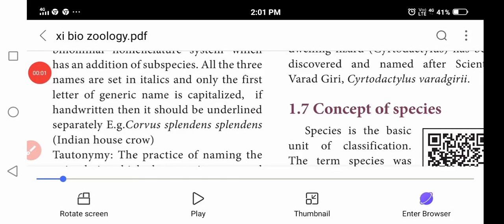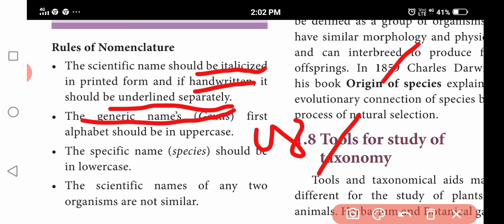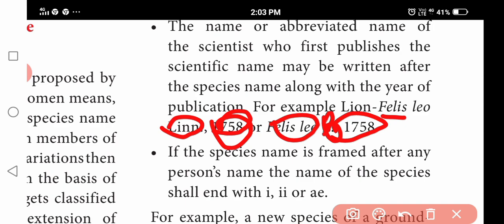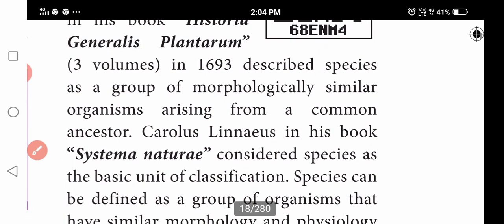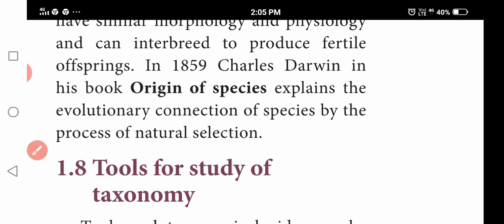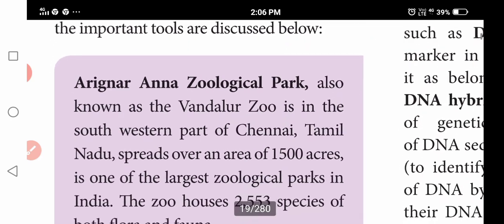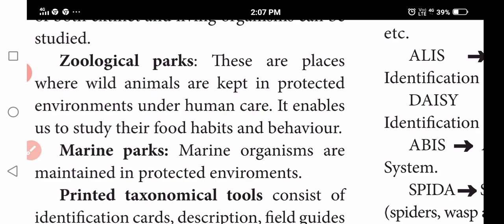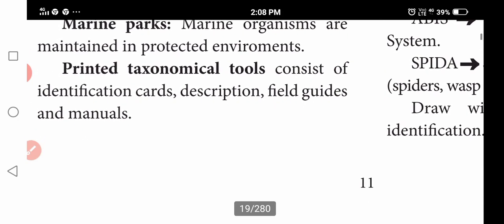Xi std chapter 1 living world bio zoology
Rules of nomenclature and classical taxnomical tool